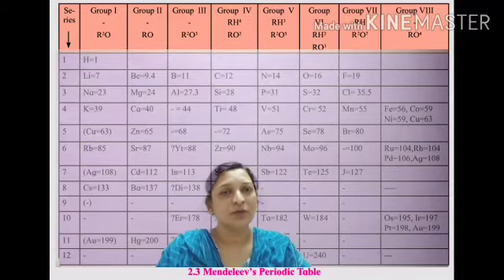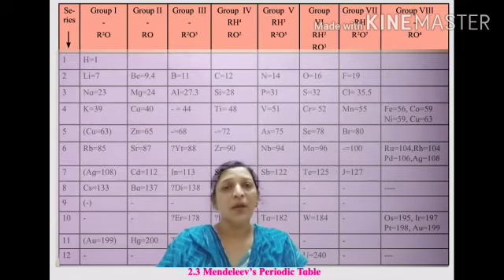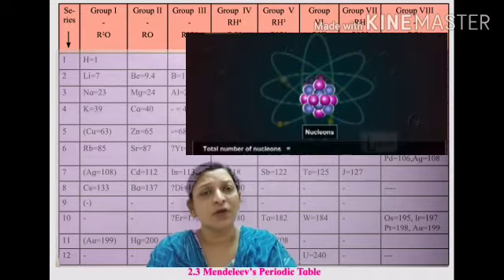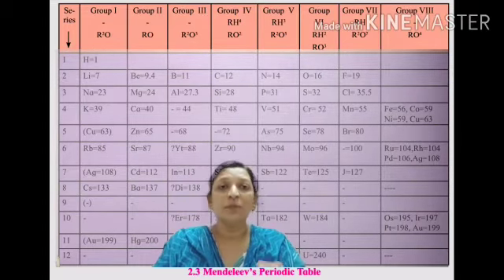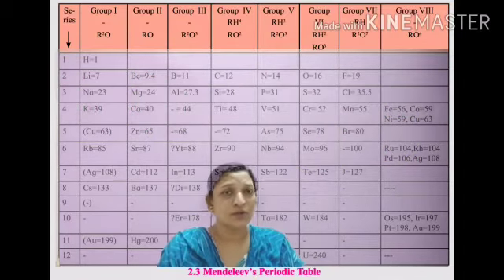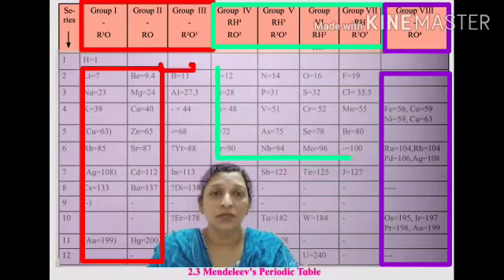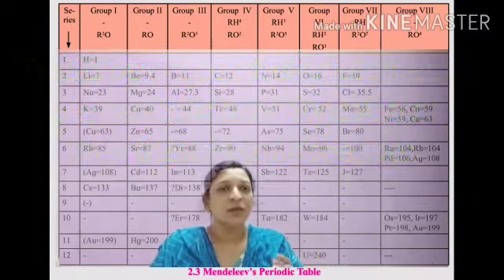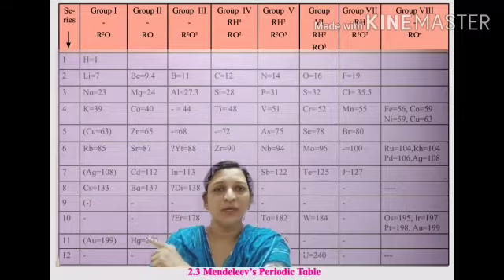Class X science and technology part:1 Chapter:2 Periodic classification of Elements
Mendeleev's periodic table part 1